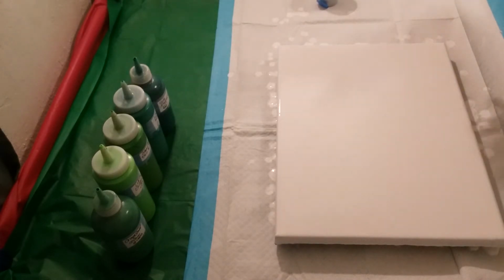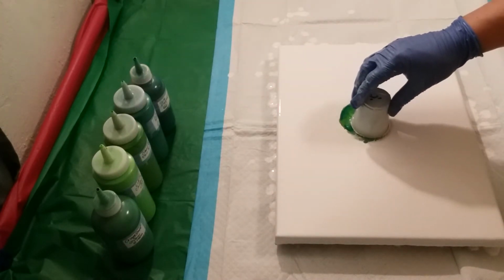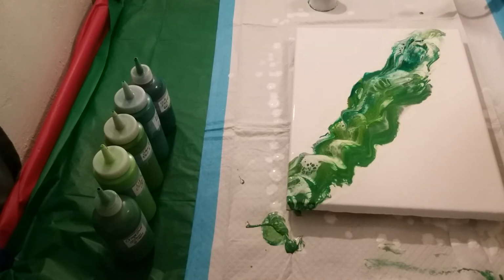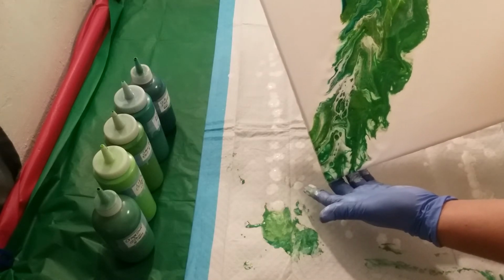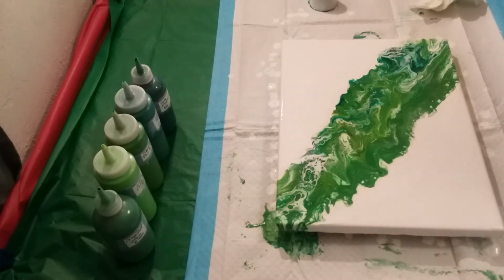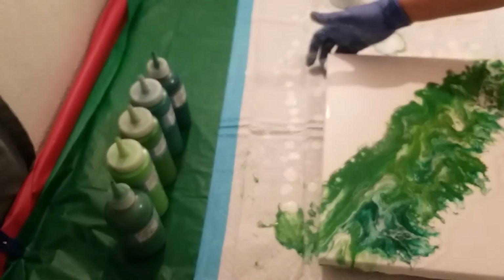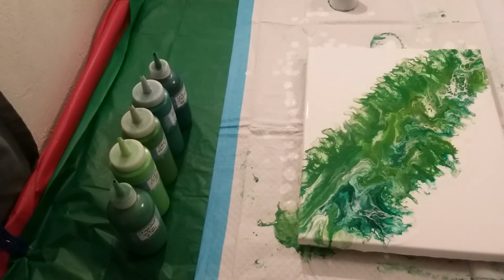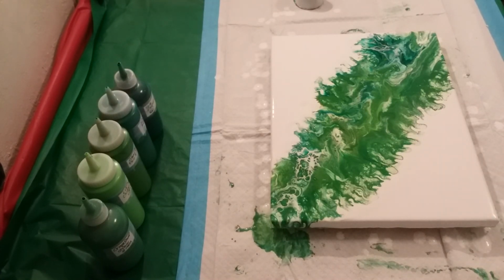SOLD - 420 Acrylic Pour - Green Series Flip & Drag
Happy 2019!

I am continuing my green series and the next technique I decided to do was a flip & drag.

Colors:
SOHO Emerald Green
Artist Loft Metallic Leaf Green
Lukas Cryl Chrome Green Light
CraftSmart Grass Green
FolkArt/CraftSmart Bright Green & Grass Green mix
All paints except for base have Treadmill Silicone in them.

You can view dried paintings on my Facebook - Monica Tia Moni Arts in the Looking for New Homes & Coming Soon albums.

A thumbs up is appreciated and I love your comments!